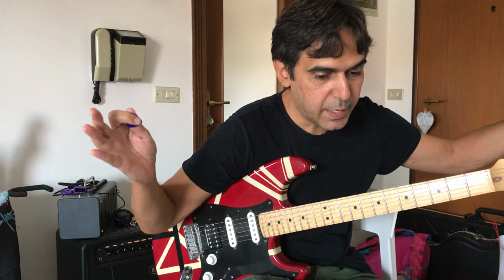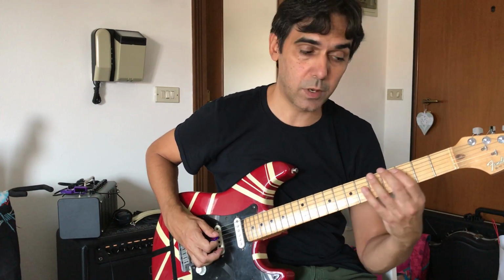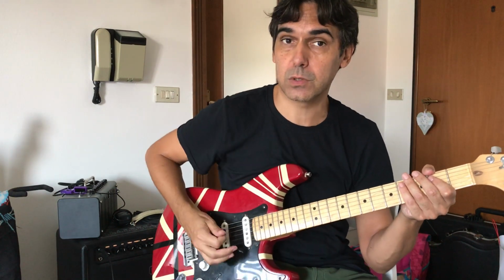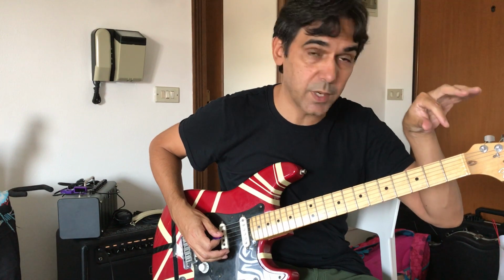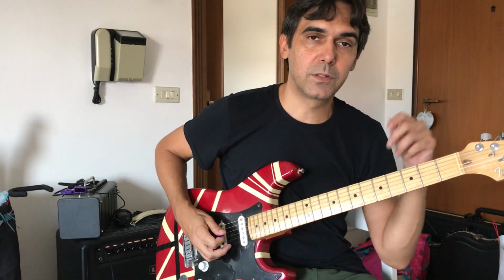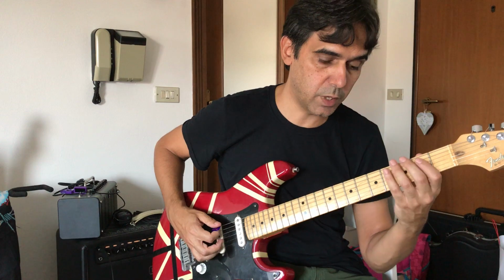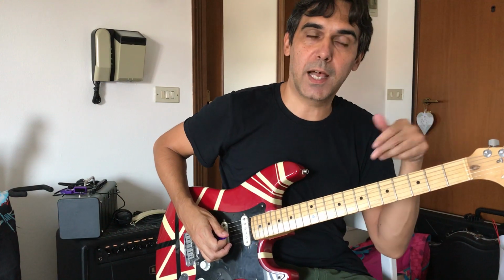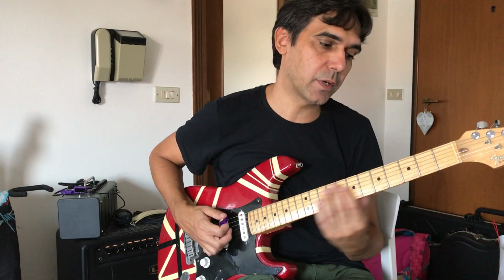Breaking the Law Main Riff Guitar Lesson - Judas Priest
today i am going to show how to play a calssic in 80s heavy rock music ... breaking the rules from judas priest .
this is a must know how to play for every heavy metal guitarist ...
it's an easy riff but it's a direct riff ... and Judas Priest were one of the best heavy metal bands from the 80s ...
keep on rockign to all